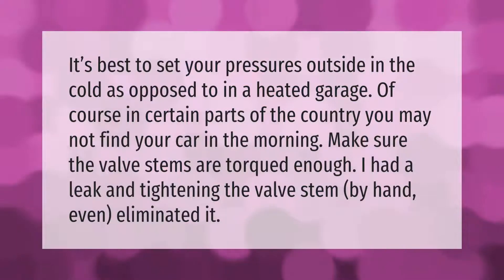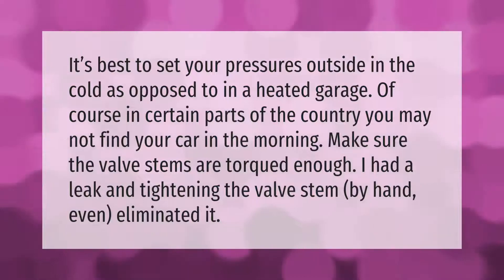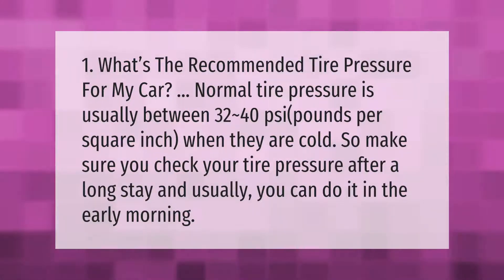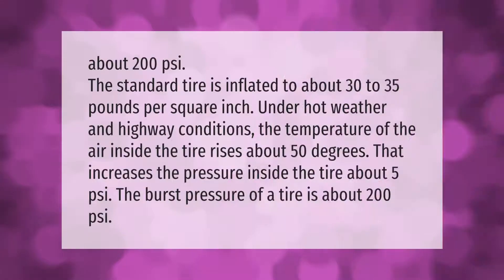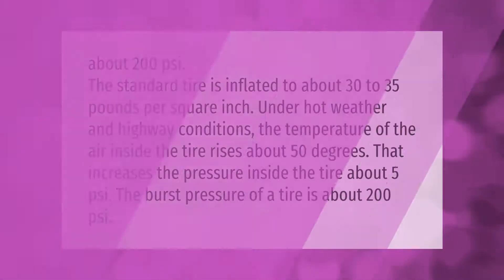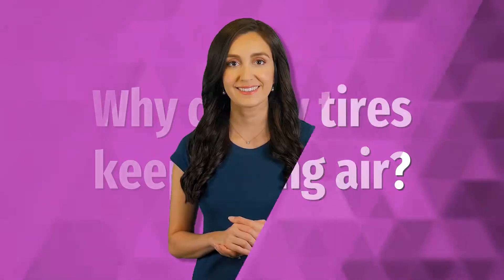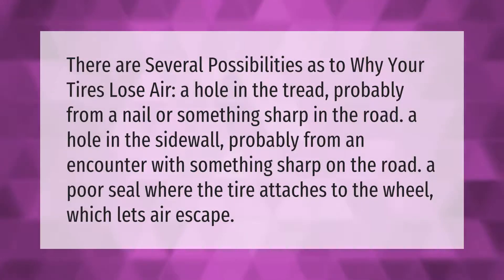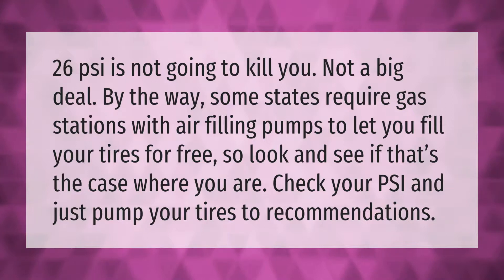How do I keep my tires from losing air in cold weather?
00:00 - How do I keep my tires from losing air in cold weather?
00:38 - Is 40 psi good tire pressure?
01:09 - At what PSI will a tire explode?
01:44 - Why do my tires keep losing air?
02:15 - Is 26 tire pressure too low?

Laura S. Harris (2021, January 19.) How do I keep my tires from losing air in cold weather?
    AskAbout.video/articles/How-do-I-keep-my-tires-from-losing-air-in-cold-weather-209583